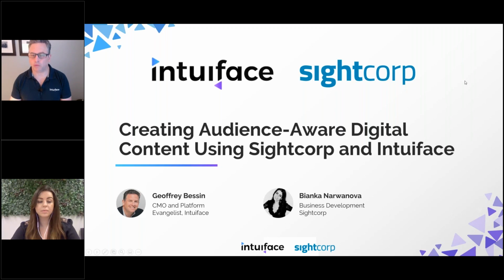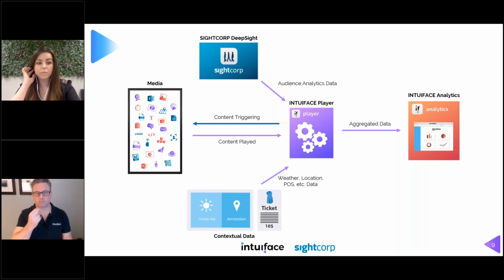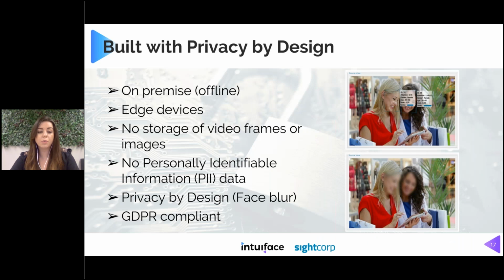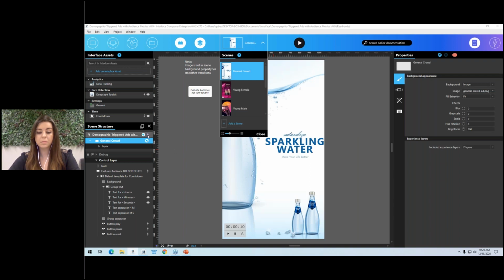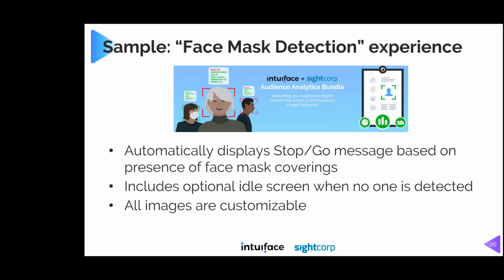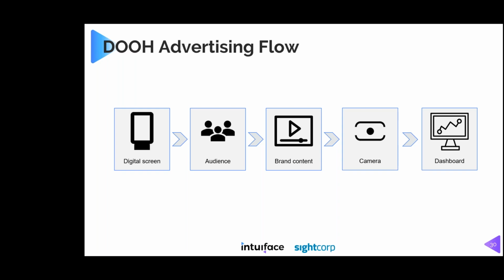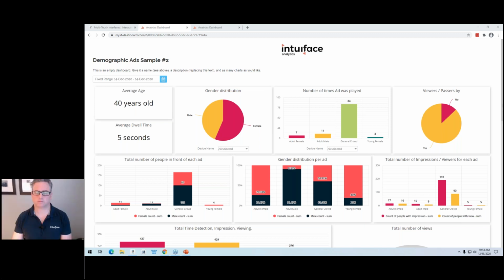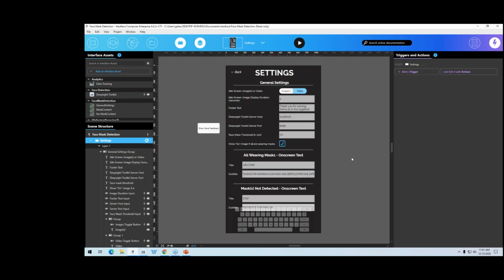Creating Audience Aware Digital Content Using Sightcorp and Intuiface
Intuiface and Sightcorp have joined forces to create the digital signage industry's only complete solution for creating experiences that react to and measure any audience. In this webinar, with the help of live product demos, we will show you how to use computer vision to both dynamically trigger the display of demographic-specific content and to automatically determine the levels of engagement and effectiveness for that content.

Timecodes
0:00 - Introduction
1:20 - Digital Signage and Computer Vision | What is TRADITIONAL digital signage
2:33 - What is INTERACTIVE digital signage
4:54 - Why computer vision for Digital Signage
6:45 - The Power of Intuiface an Sightcorp
11:00 - Intuiface Overview
17:00 - SIghtcorp Overview
24:45 - Demo
33:58 - Audience Analytics Bundle
43:37 - Conclusion